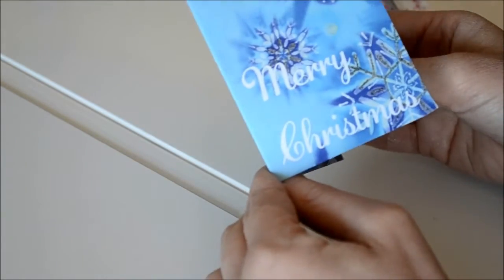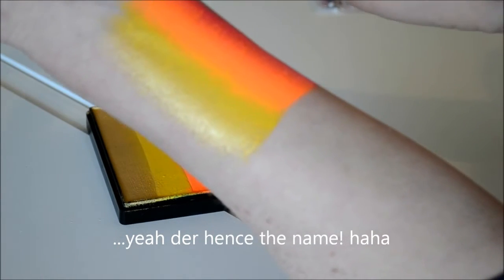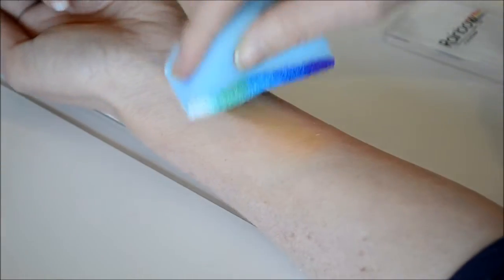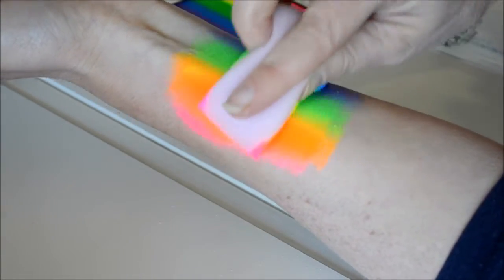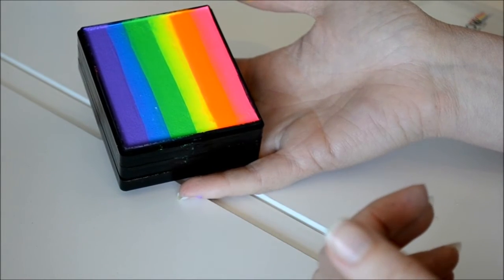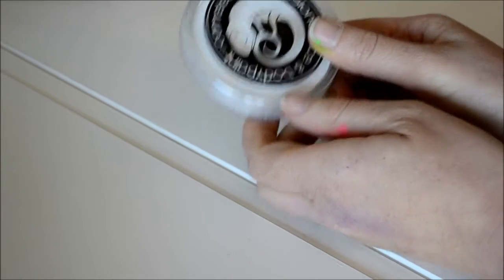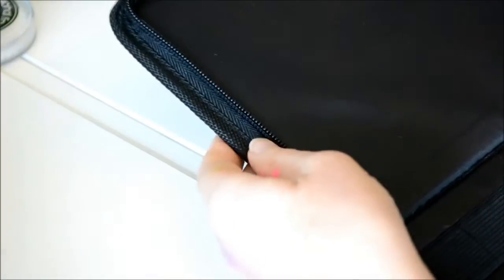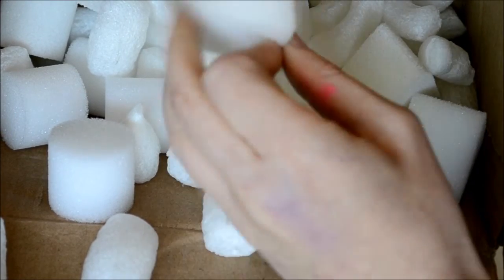Sillyfarm Rainbows | Mini Haul Video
A mini haul from Face Paints Online, with swatches!

I highly recommend purchasing some paints and products from Face Paints Online, fast delivery (like mind blowing!!) and great service. Packages are always neatly packed and presented :)

Located in Tasmania in Australia.

Face Paints:
Silly Farm rainbow cakes:
Mermaid Pixie Cake
Neon Rainbow
Summer Sunrise

Cameleon - Pure White
Paint Pal Sillyfarm brush - Little Drop

Bibi Soft Wedge Sponges
Tag Brush Wallet

No Brand - Gold and Silver metallic tattoos.

** sorry if the start of the video is a bit ..badly edited . ha!

rainbow, rainbows , sillyfarm, face painting, face paints, haul, how to, art materials, Neon rainbow, tutorial, drawing, painting, face painter, face painting kit